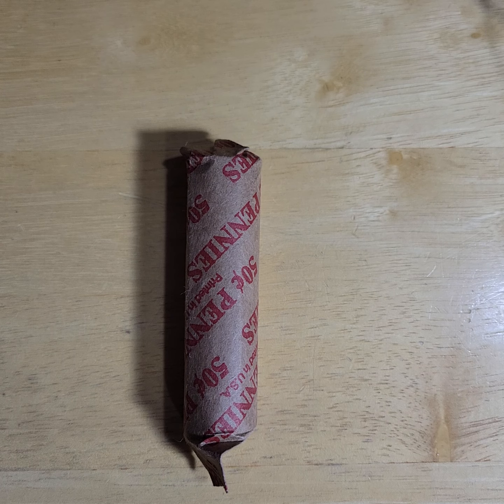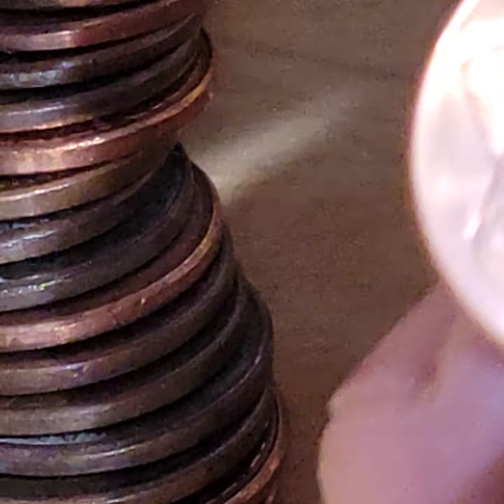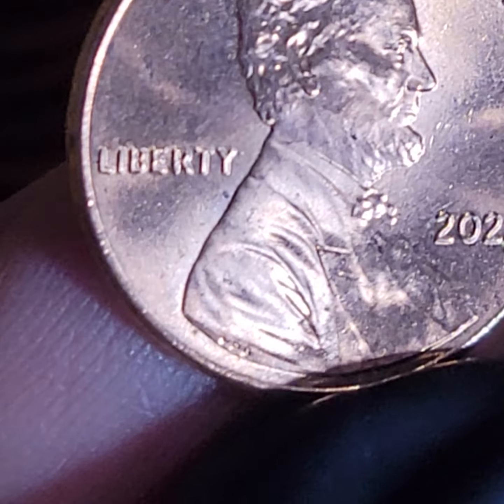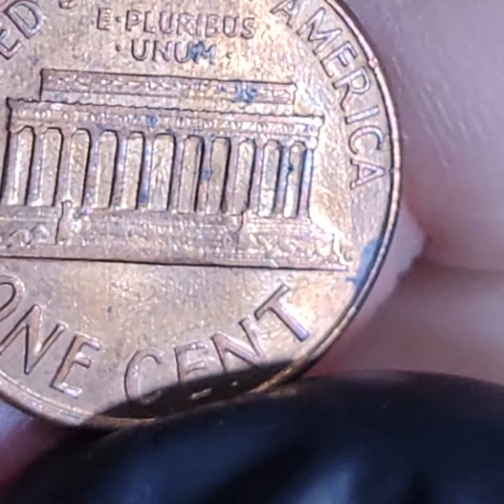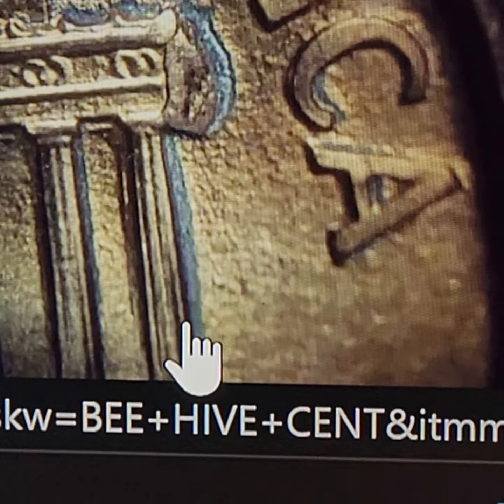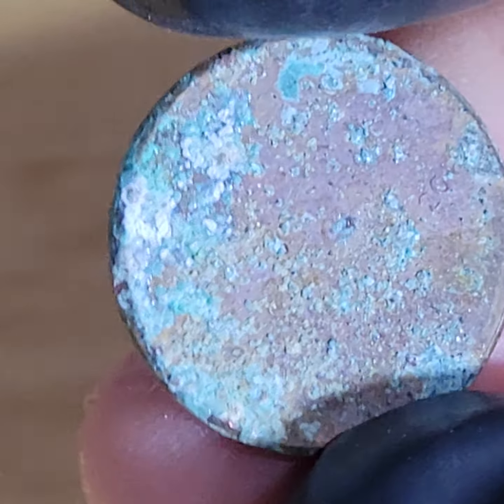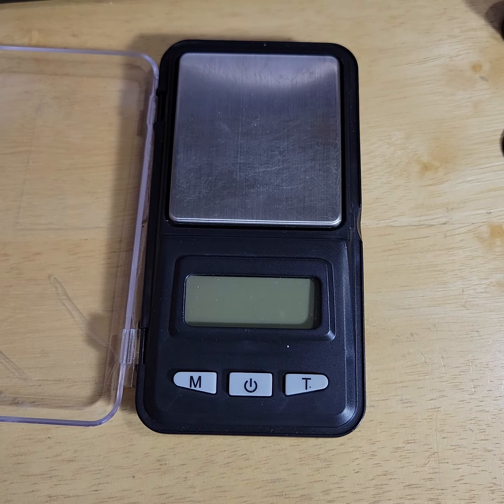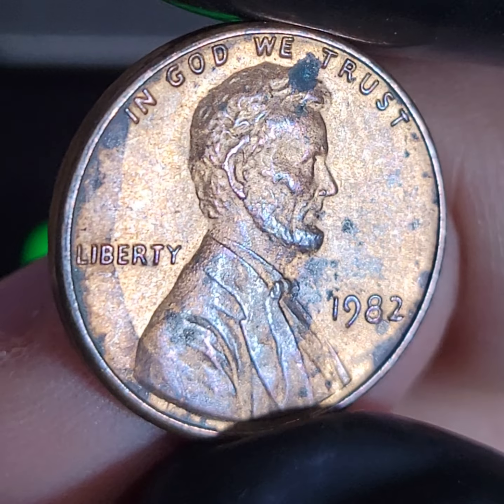✝️WHAT AN AWESOME EPISODE = WE FOUND SUCH A NICE PENNY ERROR = THE BEST IN A WHILE 😊EP 291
THE U.S. 1960 PENNY/CENT SMALL VS LARGE DATE AN IN DEPTH LOOK INTO WHAT THEY REALLY ARE

Channel Members: (Thank you ALL !) in order of membership acquisition:
Shelia 👩‍🦰
Sandra Williams 👩
Otis Coldren 🫡
Terry Dublin AKA "Ter" 😊
Felicita Suarez 👱🏽‍♀️
Tina Moore 👩🏼‍🦰

"IRREGARDLESS"
CONGRATULATIONS !
YOU HAVE BEEN A VICTIM OF THE MANDELA EFFECT
i know, but the webster dictionary says its a word ...
ive been saying that the word "irregardless" use to be incorrect
BUT now everyone says "IT'S ALWAYS BEEN A WORD" !!!
SO im saying this is a classic example of the Mandela effect ,
except i know 15 years ago (2009) Google and webster's and everyone said
irregardless was the incorrect usage of the word regardless !